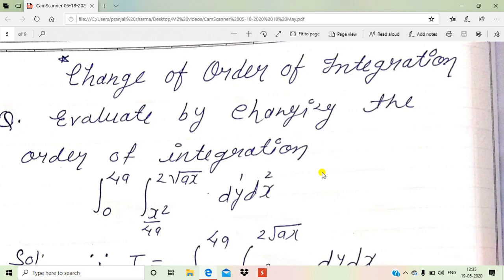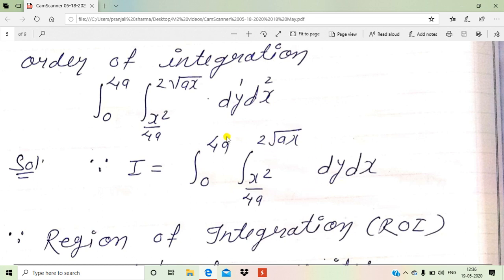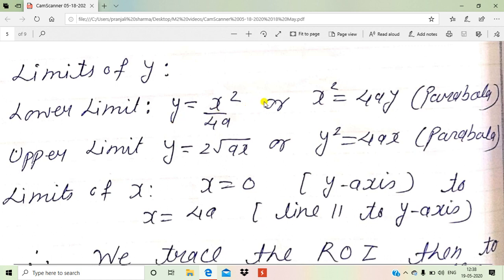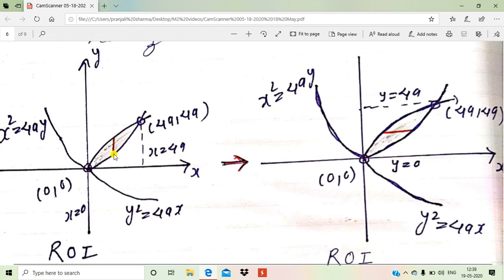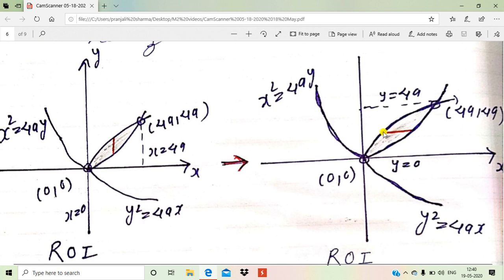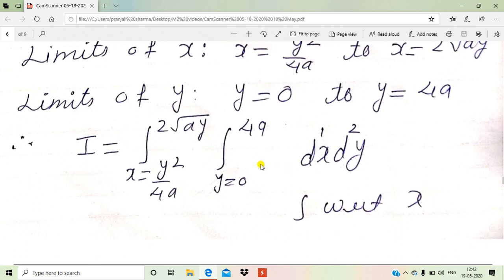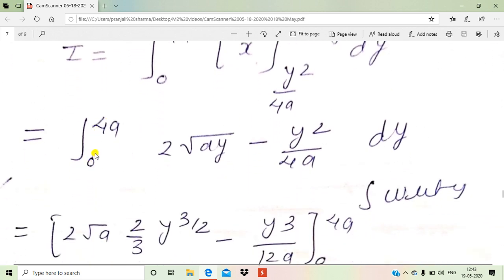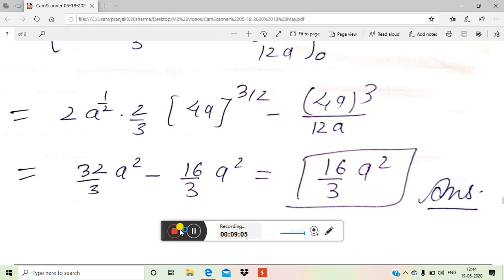Change of order of integration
Change of order of integration in multiple integration